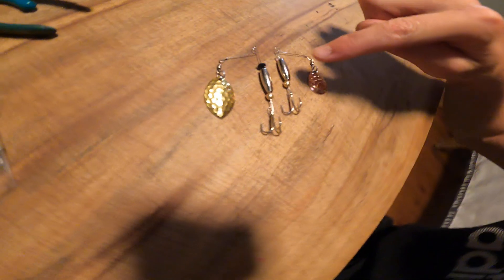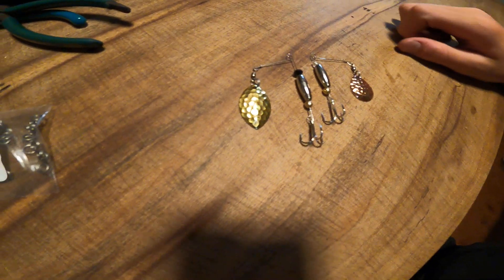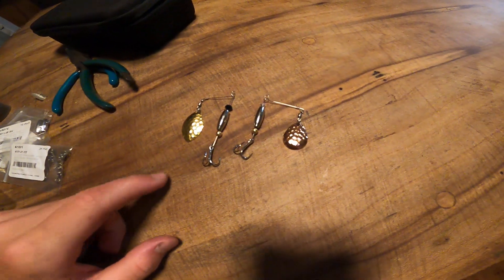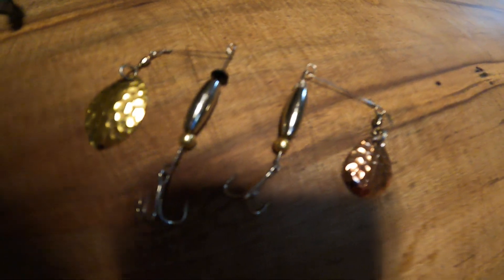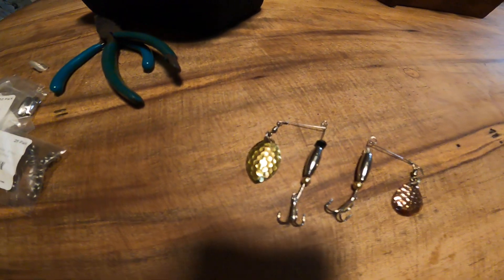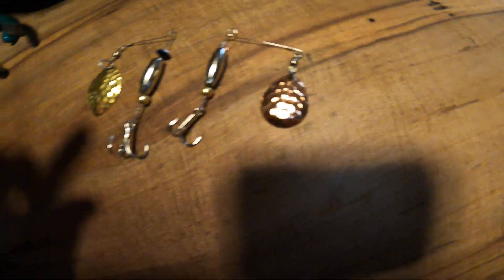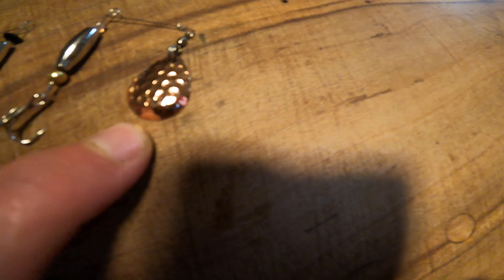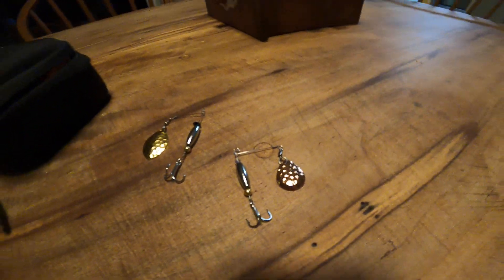I'm sending Marling Baits some homemade spinners